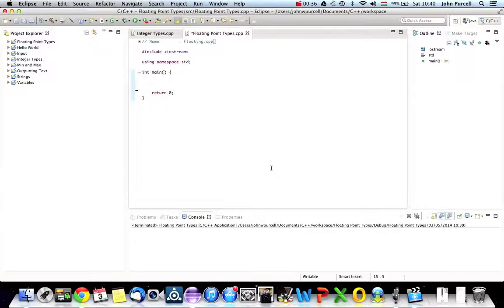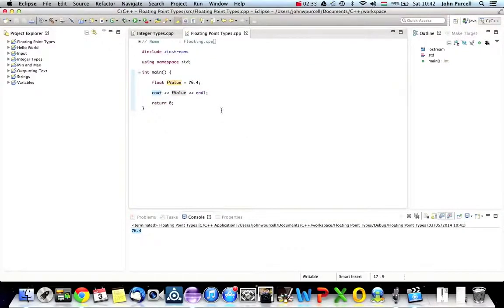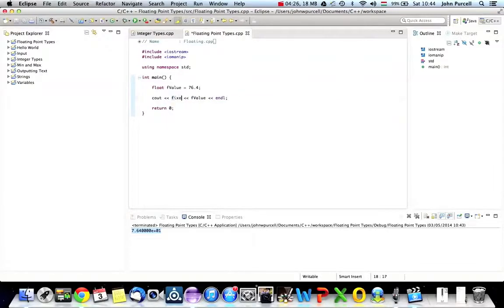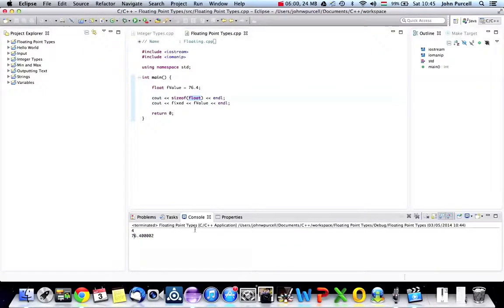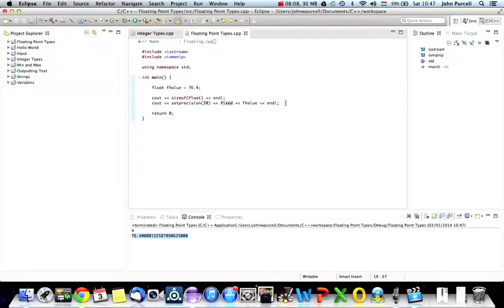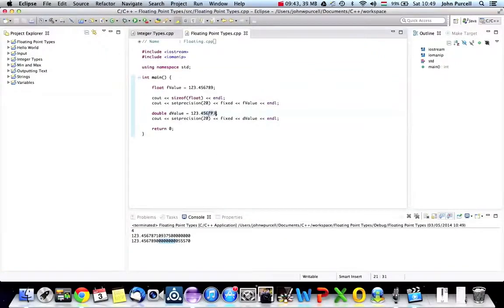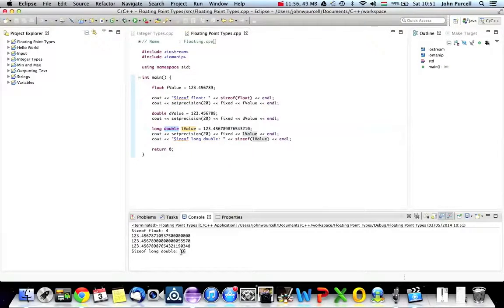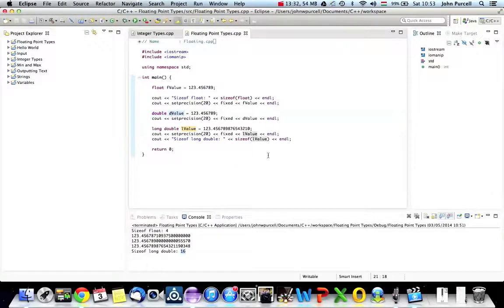Learn Programming in C++ for Beginners Tutorial 10 - Floating Point Variable Types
A tutorial on floating point types in C++ and some things to watch out for. I'll show you how to use double and float, and why floating point values are not quite what you expect them to be in C++.